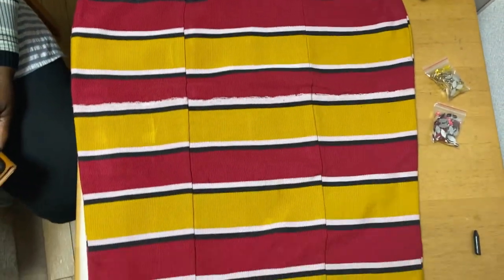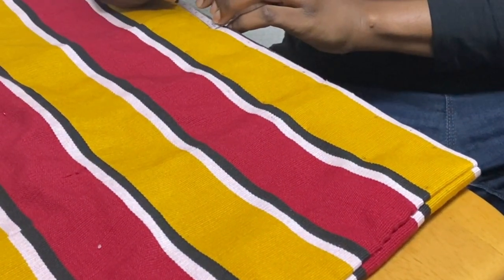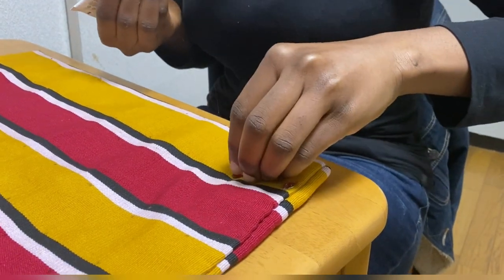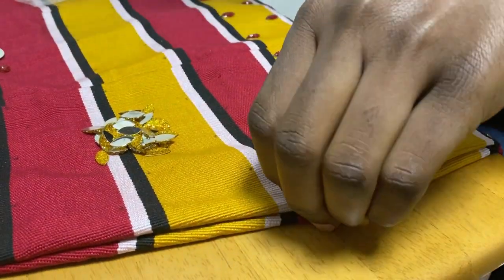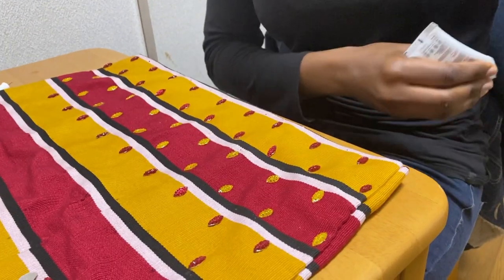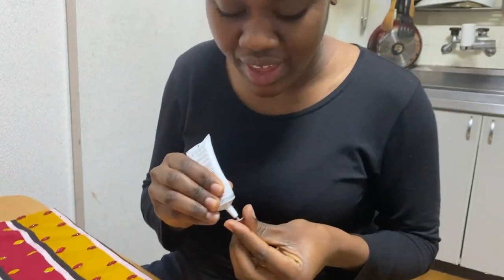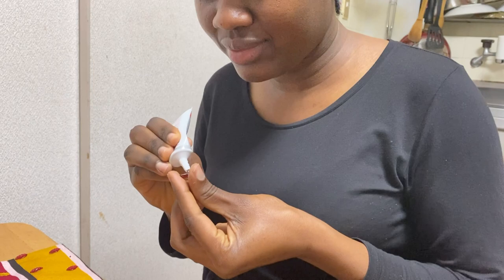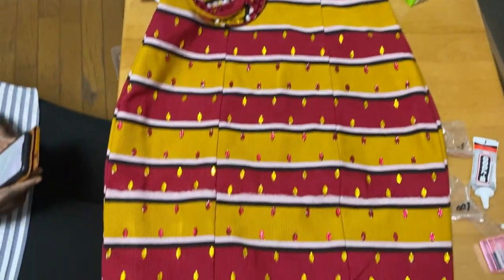How I Beaded My Graduation Dress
In today’s video, I’ll be showing you how i beaded my graduation dress.

If you are new here, my name is Lady Pamela. I am a Ghanaian currently studying In Japan. I make videos about my life in Japan and anything I am passionate about.

How to Use chopsticks

Fun in the snow

Would you rather challenge

Quarantine Study Tips

Musician: @iksonmusic

Musician: @iksonmusic

Musician: @iksonmusic